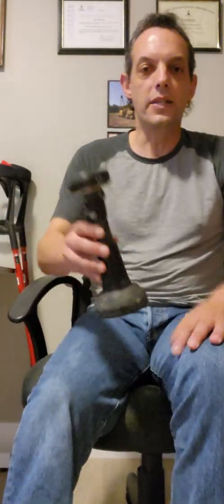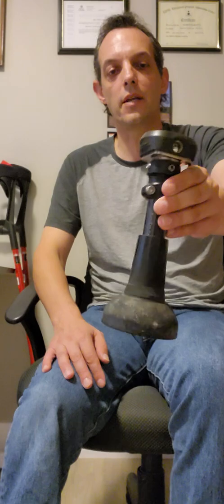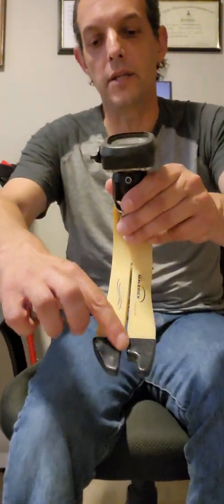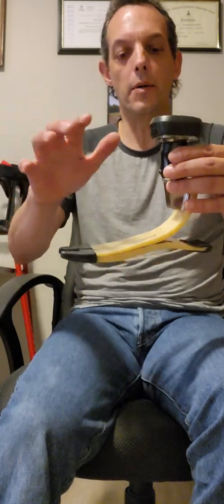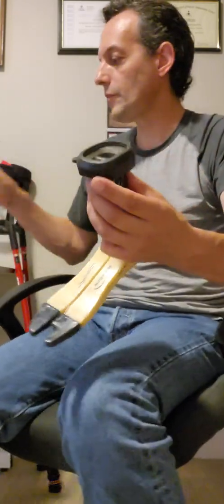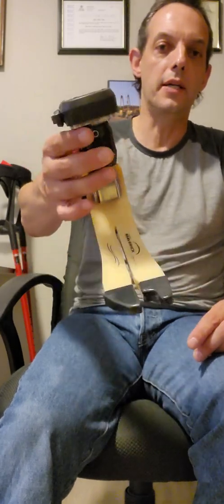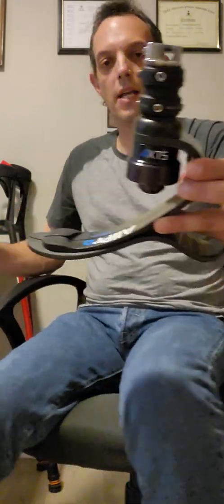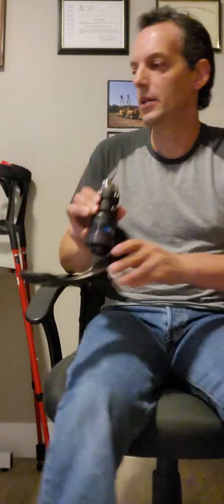K1-2 vs K3 vs K4 Prosthetic Foot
In this video I show some different K level prosthetic feet.